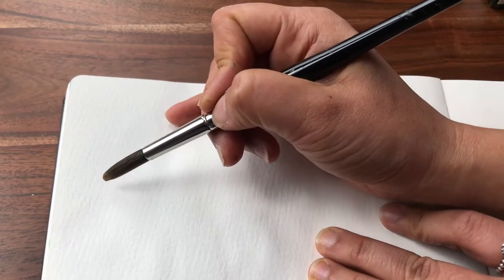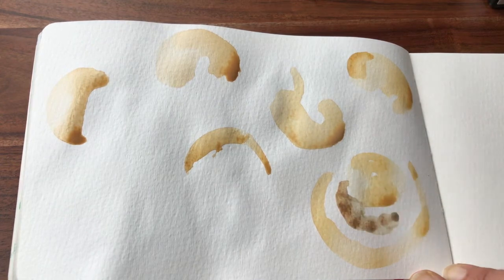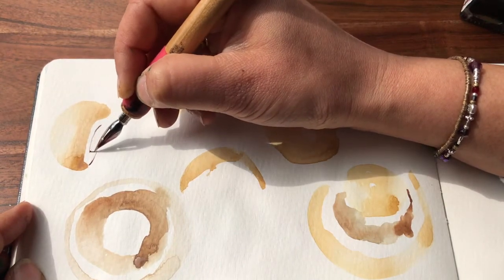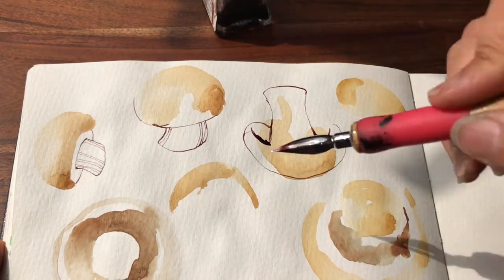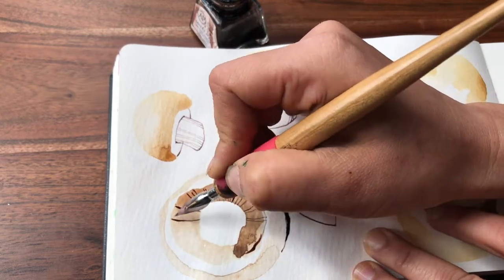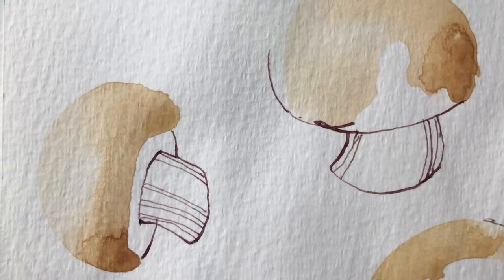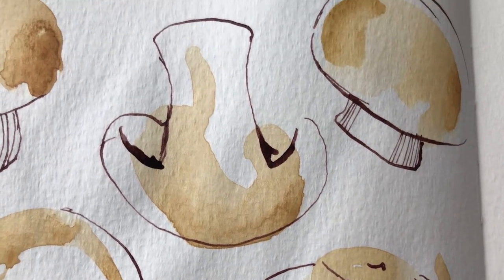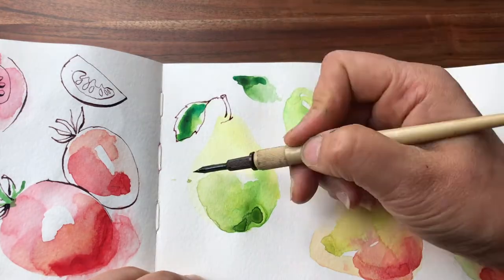Quick & Easy Watercolour: Mushrooms in Watercolor and Ink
This was an extra video tutorial that was going to be included in my Skillshare class: Create Freely with Ink and Watercolor. To watch the rest of the classes ( painting pears and poppies amongst others) and including a run down of my materials used please use this link:

Sign up through my link, and unlock unlimited access to my class and thousands more!